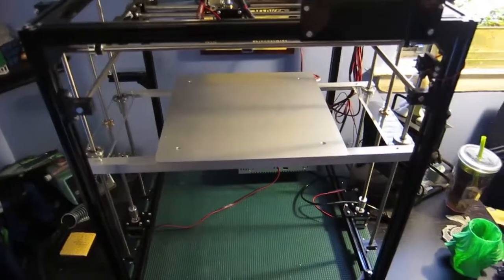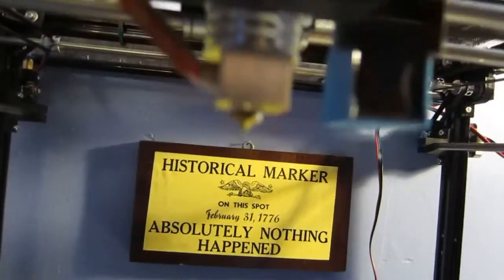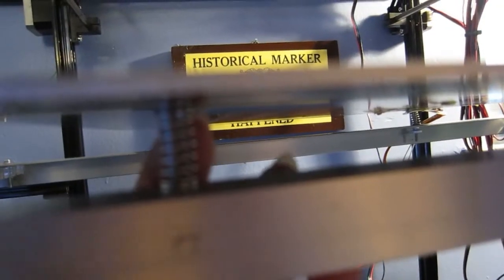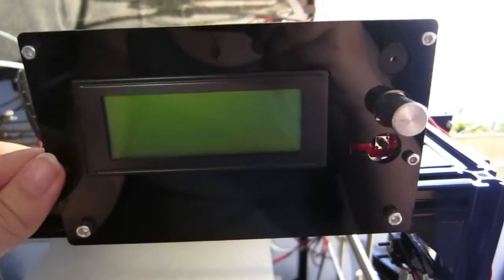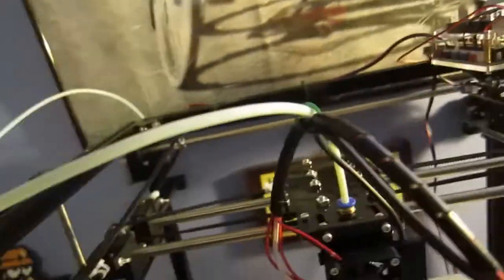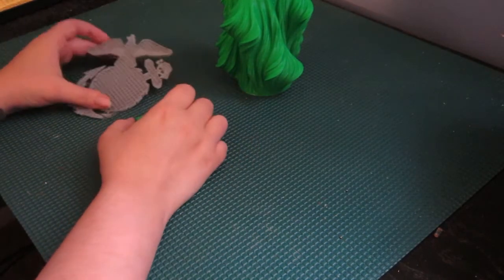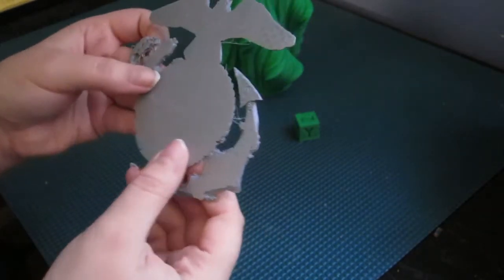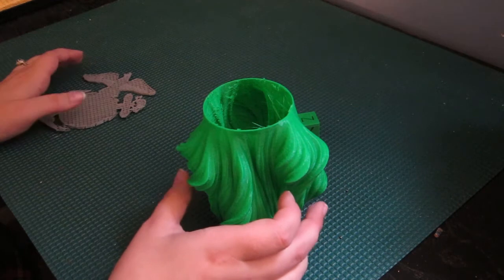FLSUN Cube Print Review & Update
In this video I walkthrough the overall layout of the FLSUN Cube, as well as showing homing and print quality.

The facebook page is where I post little updates and photos of whatever I'm working on.